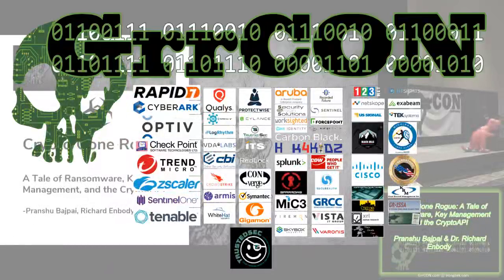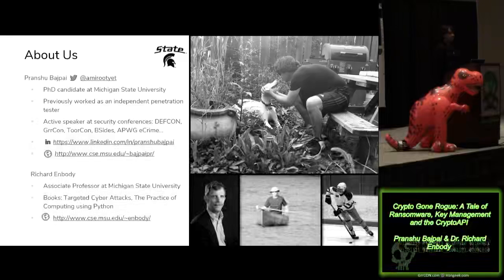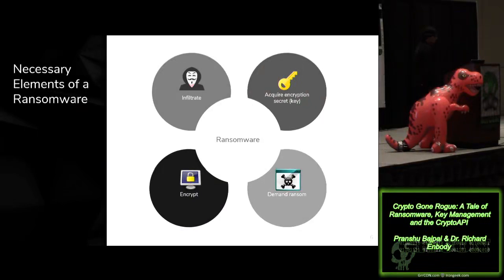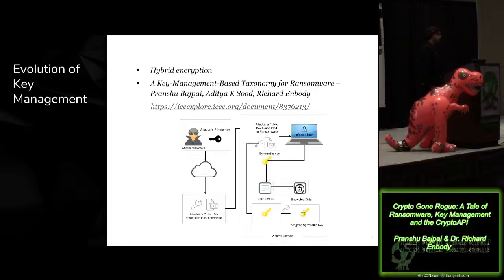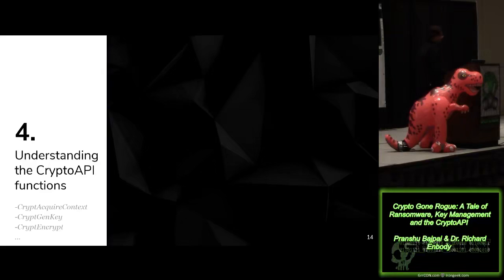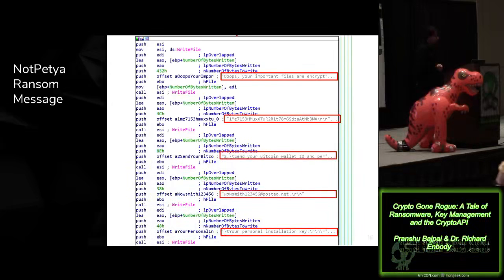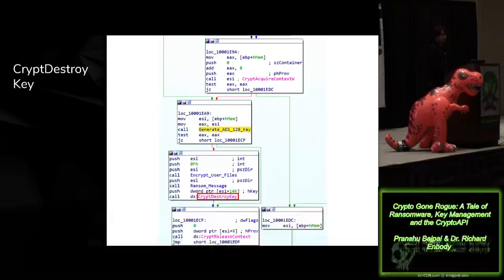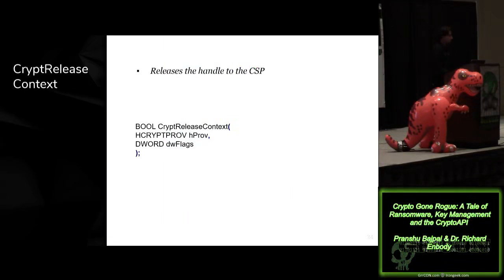Crypto Gone Rogue A Tale of Ransomware Key Management and the CryptoAPI Pransh